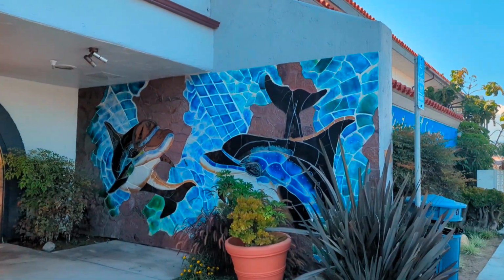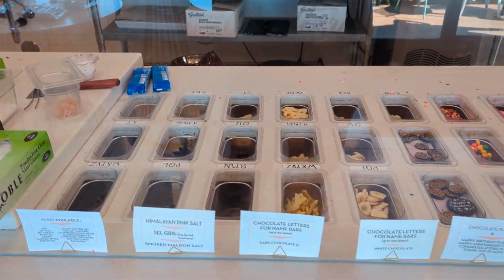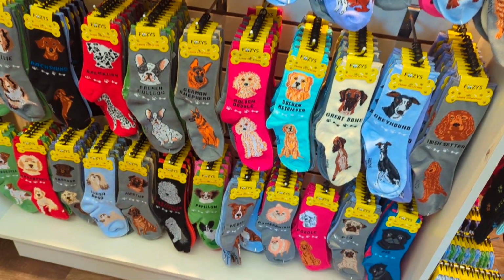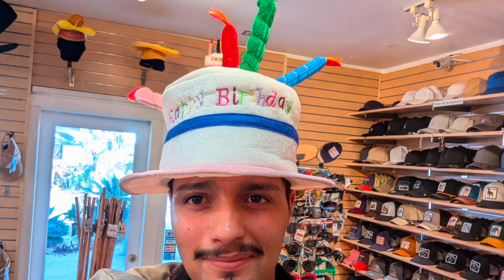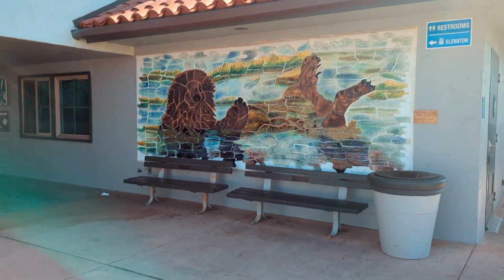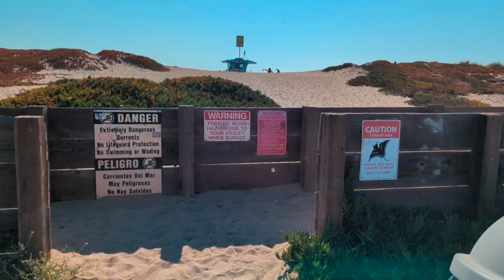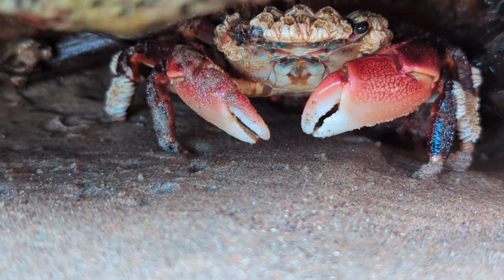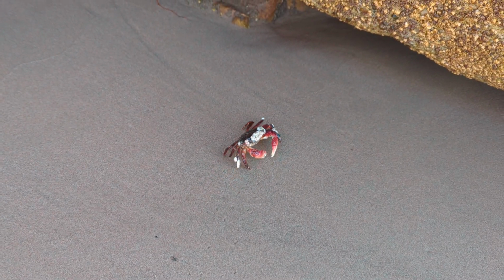Welcome to the peaceful Harbor at Ventura Village Harbor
Welcome back Adventures, on this Adventure we will be exploring this peaceful little called Ventura Harbor Village. come and see what cool art pieces and unique shops and wonders this beautiful little place has to offer.